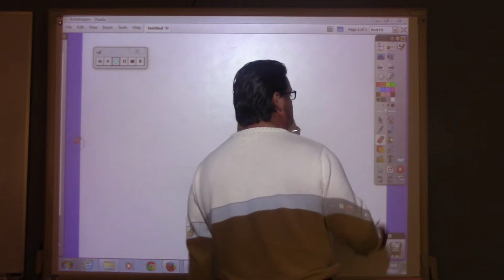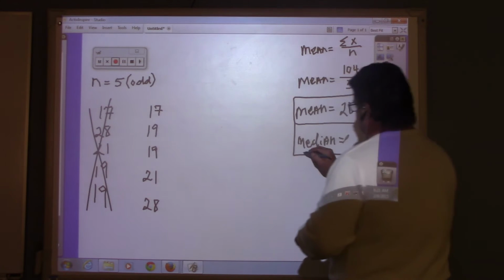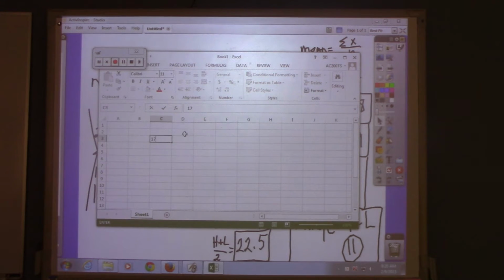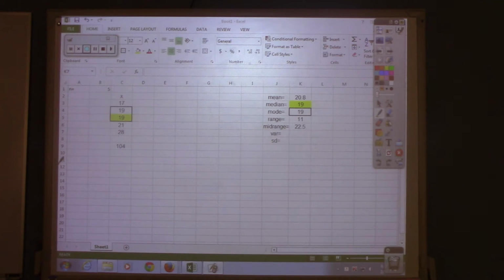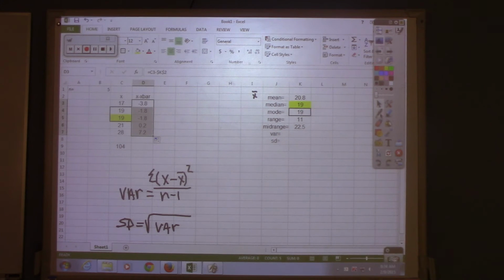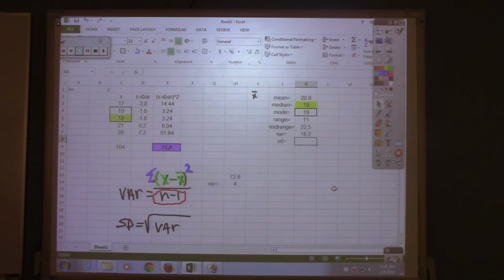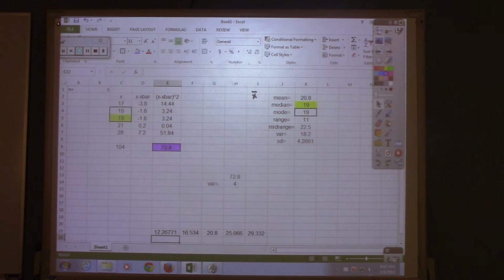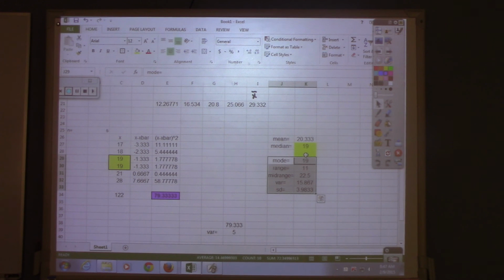020915 Video I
Mean and SD of listed data